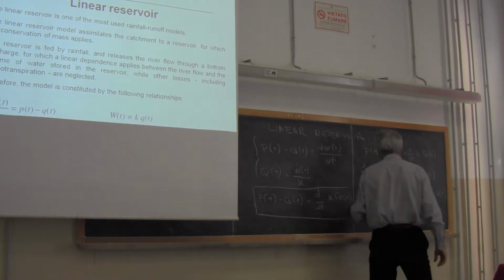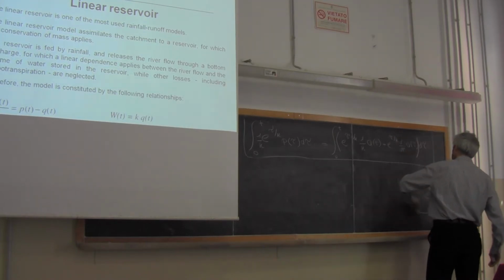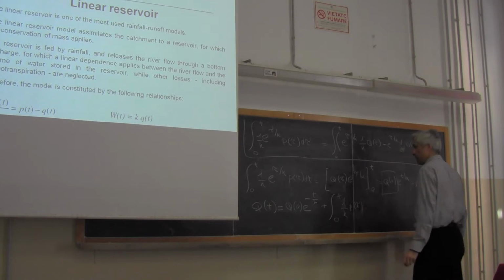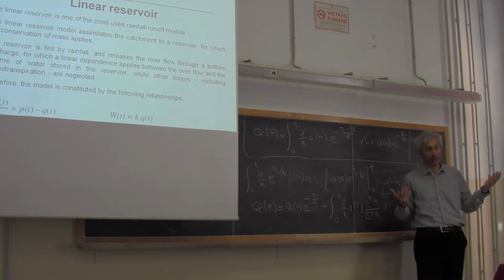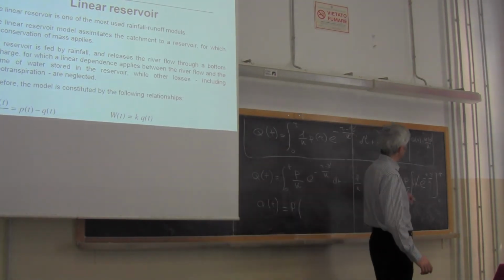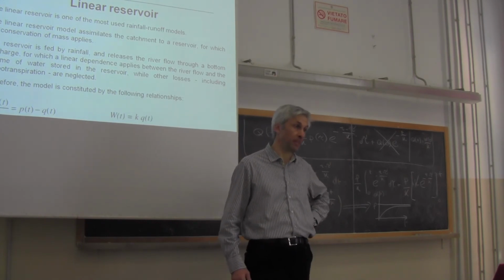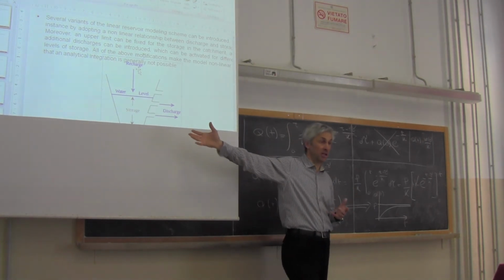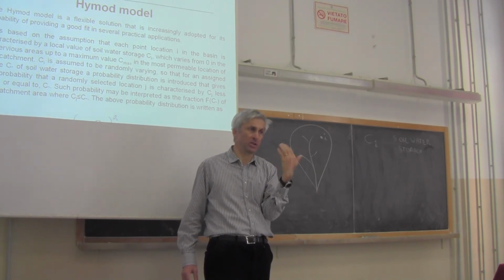Sustainable design of water resources systems - March 25, 2019 - Part 2